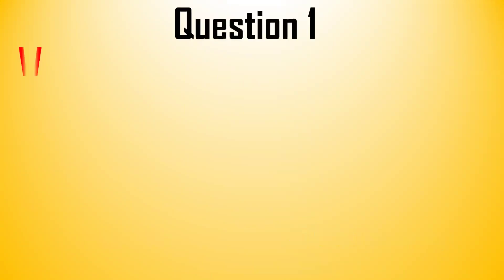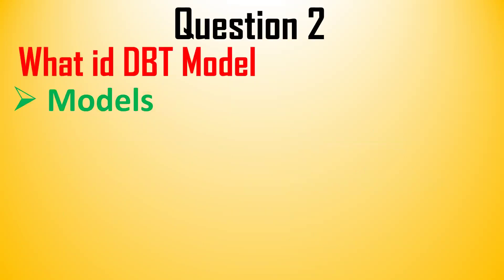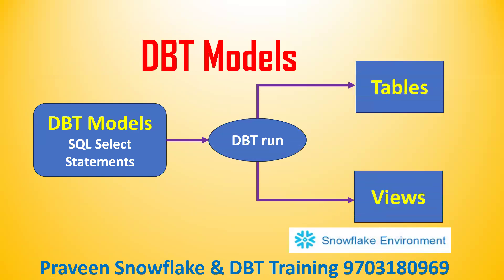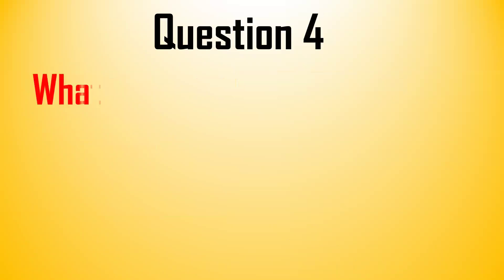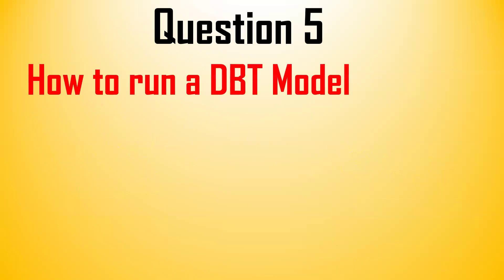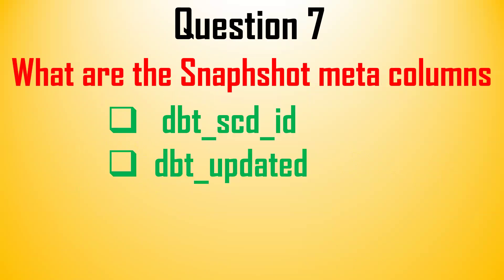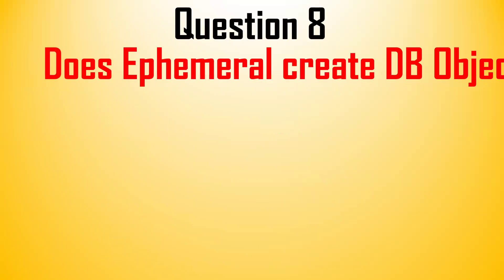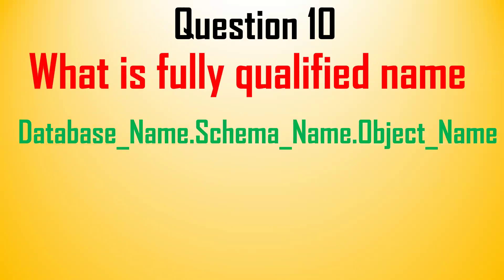DBT (Data Build Tool) | Top 10 DBT Interview Questions and Answers for Experienced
DBT (Data Build Tool) -  DBT Interview Questions and Answers
  DBT Interview Questions
1. What is DBT
2. What id DBT Model
3. What are 4 materializations
4. What are DBT Seeds
5. How to run a DBT Model
6. How to generate documents
7. What are the Snaphshot meta columns
8. Does Ephemeral create DB Object
9. How to refer a Variable
10. What is fully qualified name